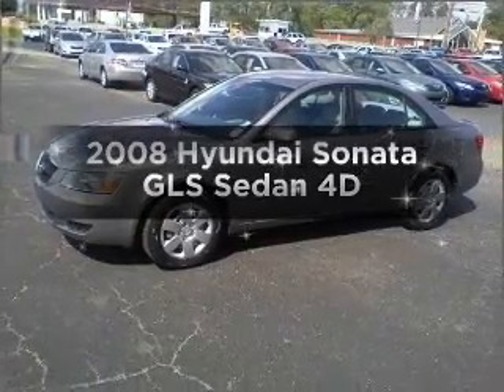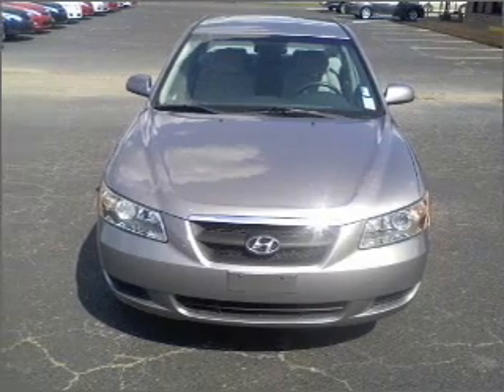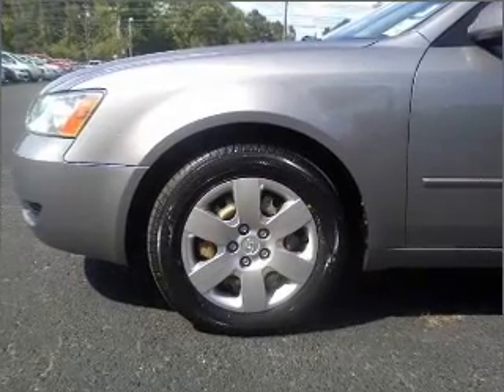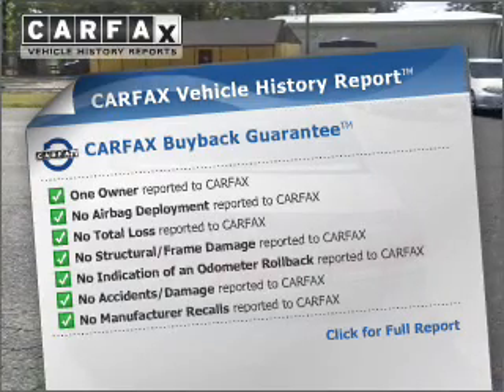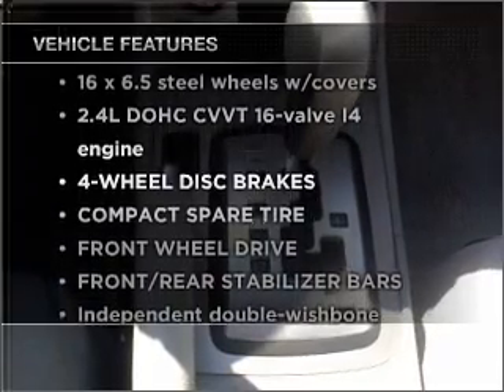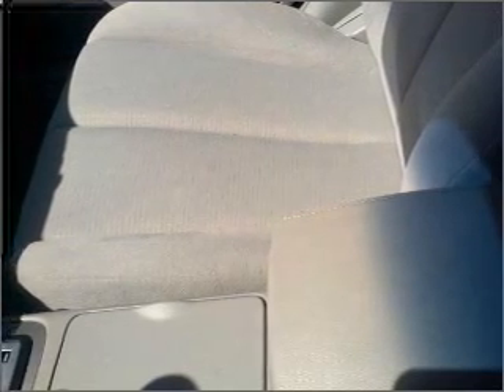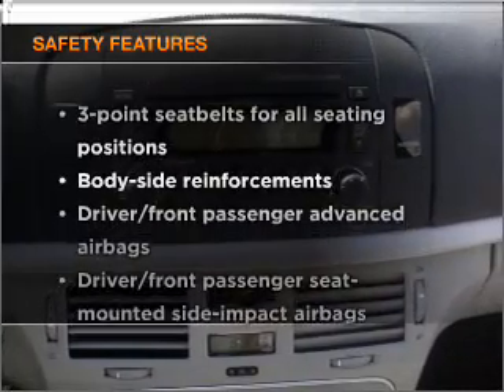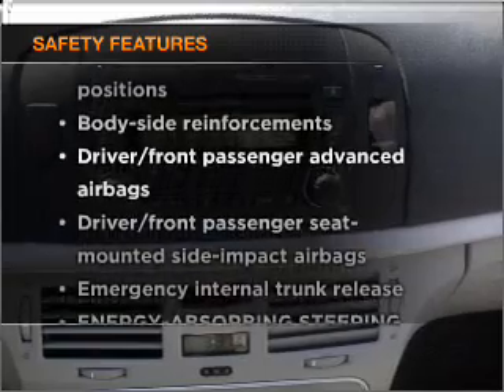2008 Hyundai Sonata - BASTROP LA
Year: 2008
Make: Hyundai
Model: Sonata
Trim: GLS Sedan 4D
Engine: 4 cylinder 2.4 liter
Transmission:
Color: Grey Green Metallic
Mileage: 50969
Address:
2329 E. Madison